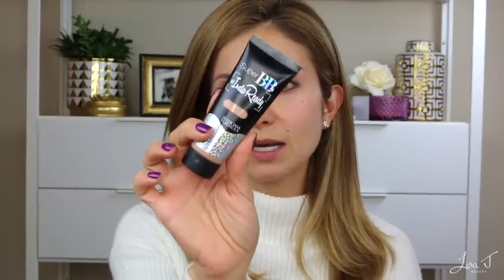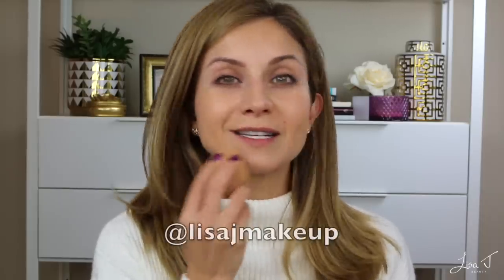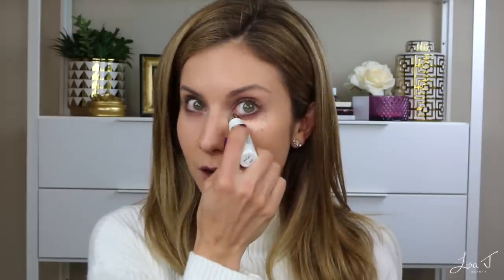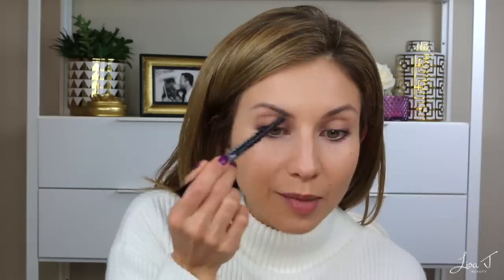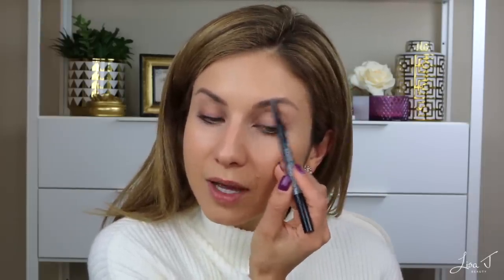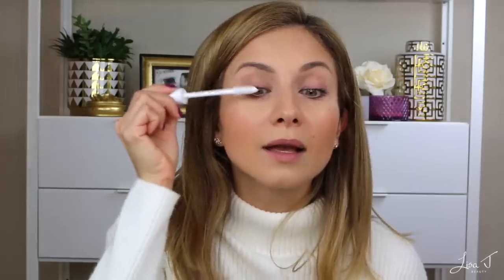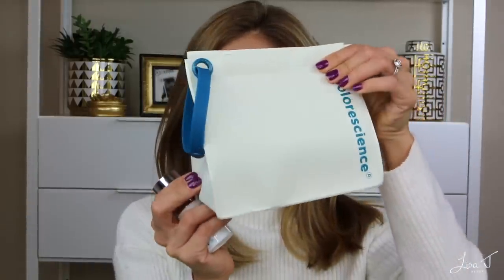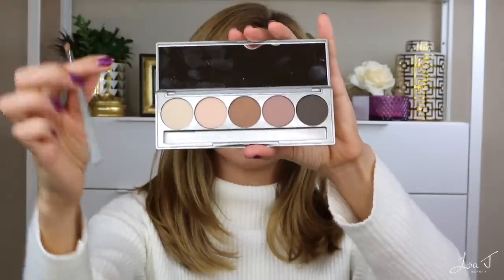NATURAL FLAWLESS Makeup Routine | No Makeup Makeup Look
Hi Friends! I hope you enjoy this video. A big thank you to Colorescience for Sponsoring this Video and allowing me to share their new Refresh and Renew Limited Edition Kit in this video concept. I had so many requests recently to do an updated No Makeup Makeup Routine, and truth be told this is my typical makeup look more days than not. I hope you like it.

Use Code REFRESHLJ to receive a free Deluxe Bronzing Perfector with Purchase

===MAILING ADDRESS===
Lisa J
12400 W Hwy. 71

NAILS- Andy at Luxury Nails in Hill Country Galleria, Bee Cave Texas